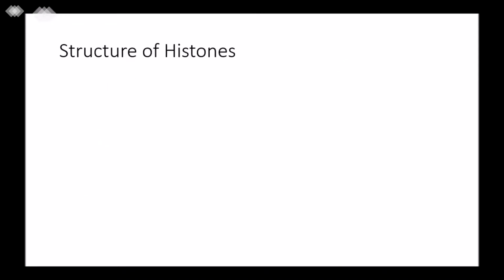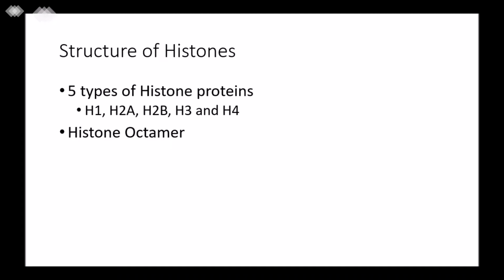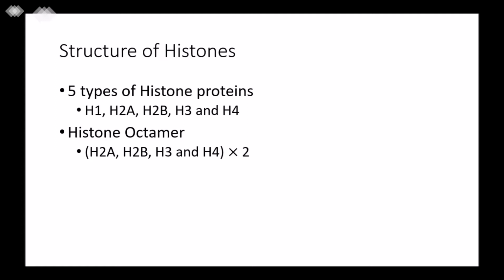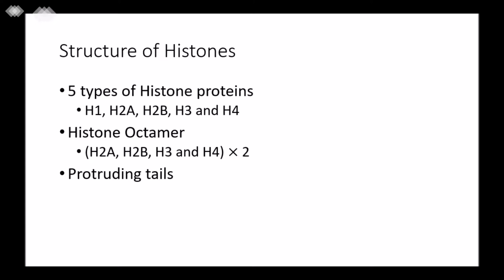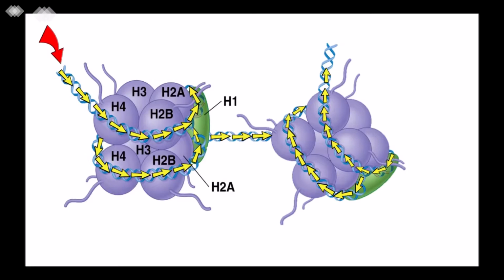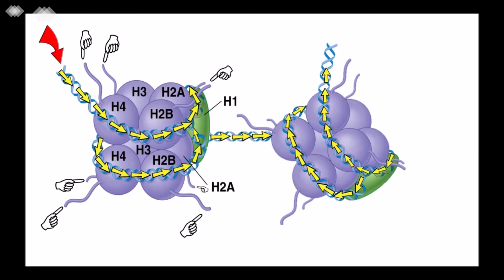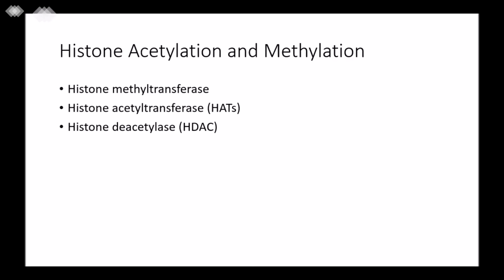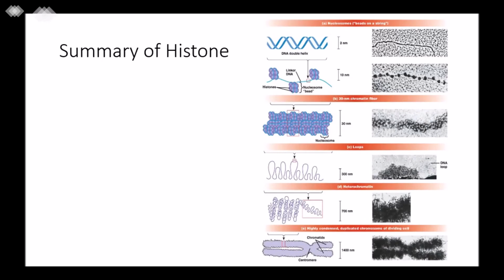Teach Me Something Assingment 3 The Role of Histones converted with Clipchamp